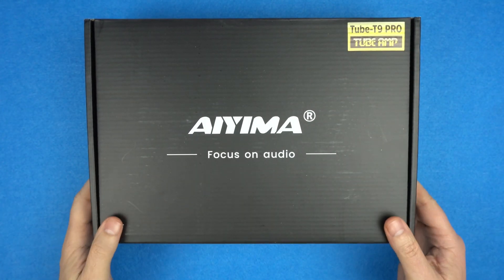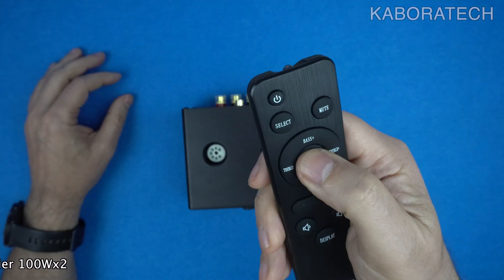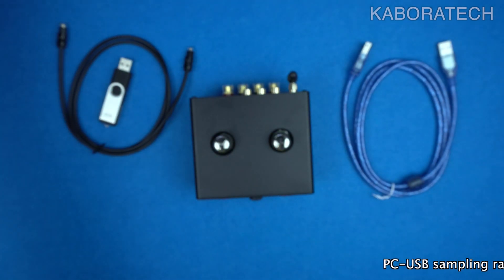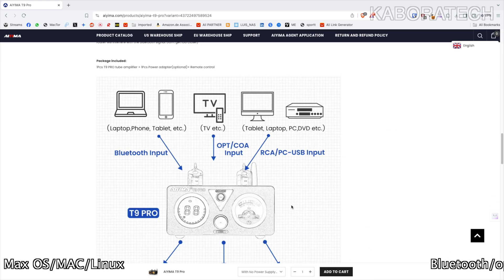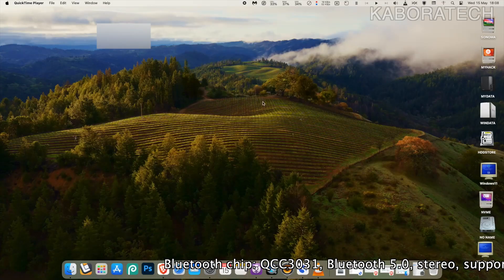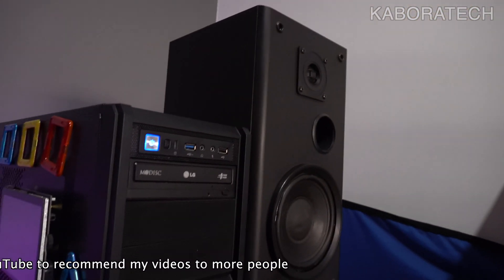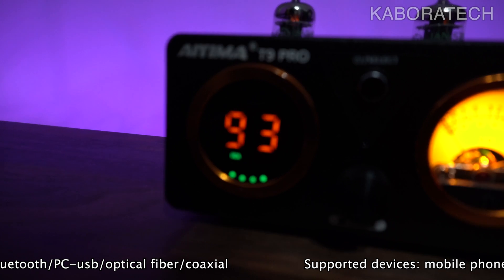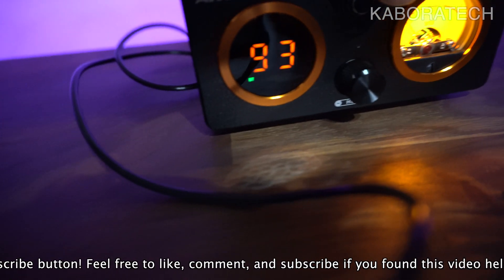AIYIMA T9 PRO TPA3250 Amplifier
T9 PRO TPA3250 Amplifier